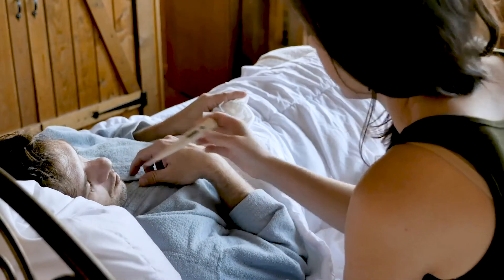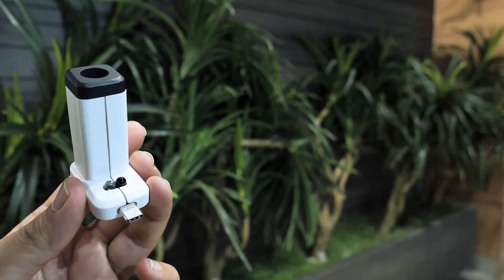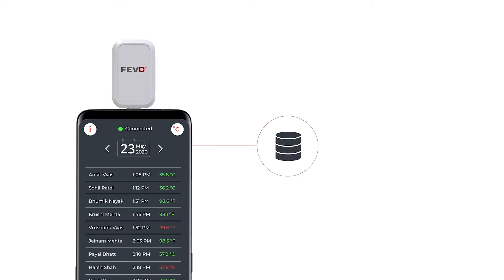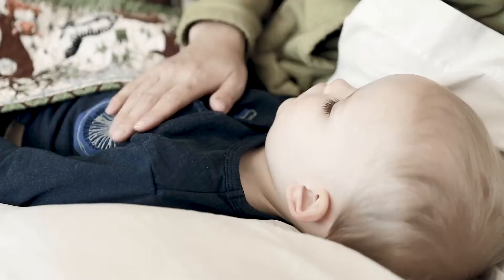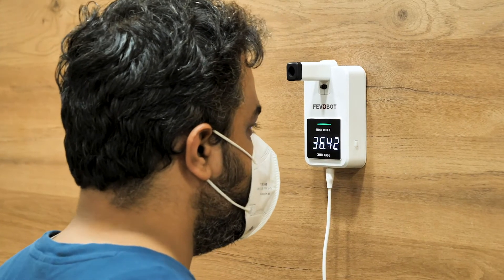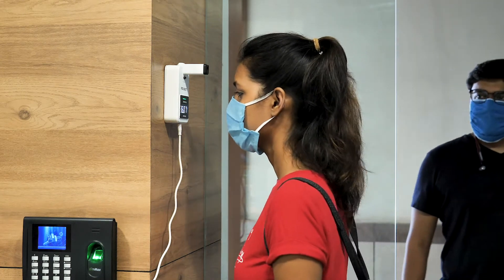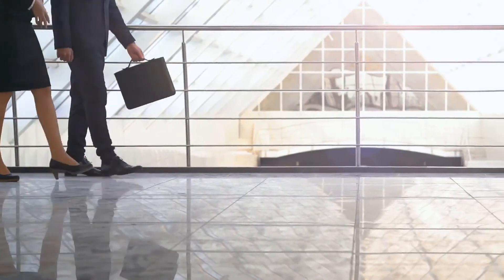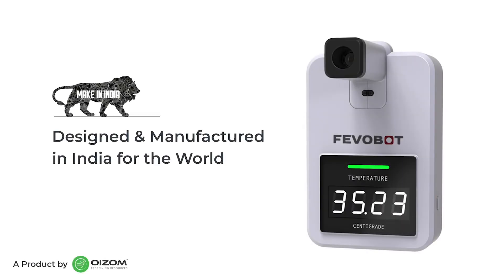Fevo + & Fevo Bot - Smart Fever Detection System | Contactless Temperature Monitor for COVID-19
for more info.

Fever is a common symptom in 98% of the Covid-19 cases. To tackle this, Oizom has developed a contactless digital fever detection system, FEVO.

Fevo+ is a compact, connected, and cost-effective Fever detector. The Fevo+ offers accurate real-time temperature recording in real-time with unlimited data storage.

It can be seamlessly connected to your Smartphone. The Fevo+ shows real-time data on the mobile app and can be integrated with multiple databases like Passport Numbers, employee IDs, and Unique Identity Numbers like Aadhar or Social Security number.
Its size makes it an ideal solution for Fever detection on the go. It is widely used  Homes, Baby-care, Offices, and personal use.

The FevoBot is an Automatic Fever screening system that can be mounted on a wall or tripod for Fever detection. The FevoBot has a display that shows real-time temperature and sound feedback on successful screening. The FevoBot has a sufficient battery backup for 200+ Screenings. It can screen a person in just half a second. This makes it capable of handling a long queue or crowd without congestion.
The data from FevoBot can be integrated with your existing access control systems, ERP solutions, and digital kiosks.
It can be easily installed at entrances of Office premises, Restaurants and Bars, Malls, Shopping centers, and Industrial facilities.

Detailed reports can also be generated from Fevo+ and FevoBot for trend analysis.
Fevo is Designed and Manufactured in India for the World.